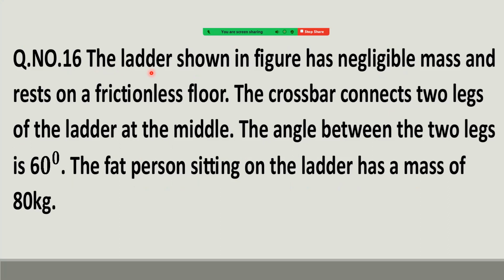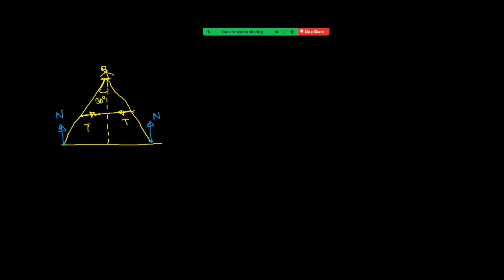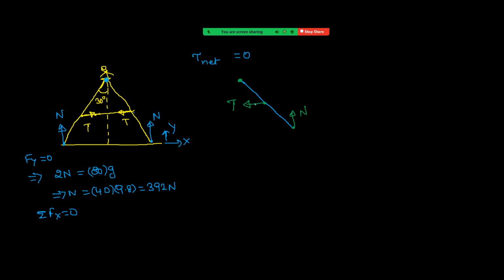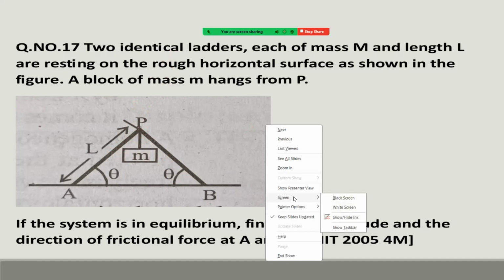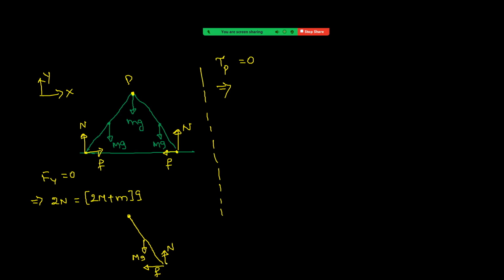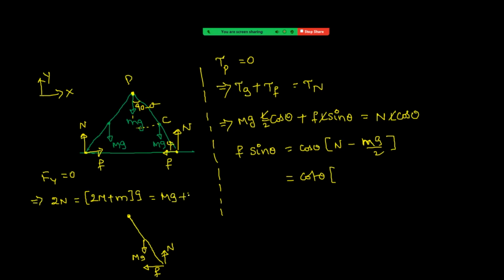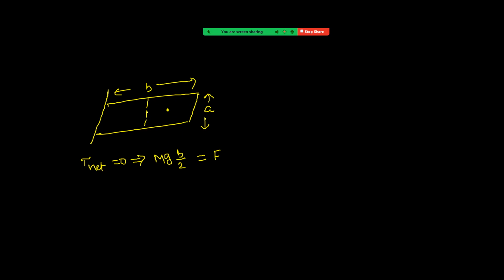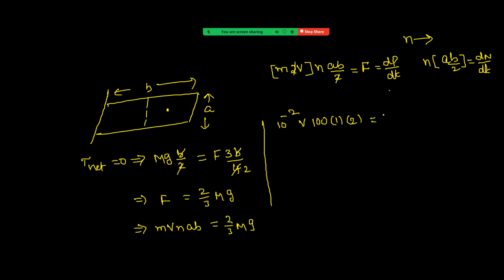PHYSICS CONCEPTS BY PVP SIR ROTATION 6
PVP SIR LECTURES PROBLEMS RELATED TO EQUILIBRIUM OF RIGID BODIES